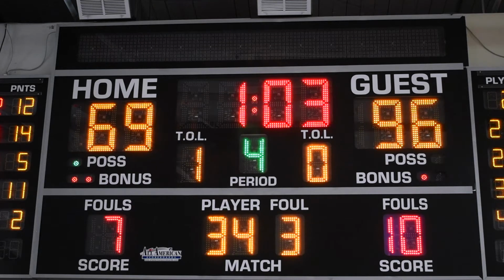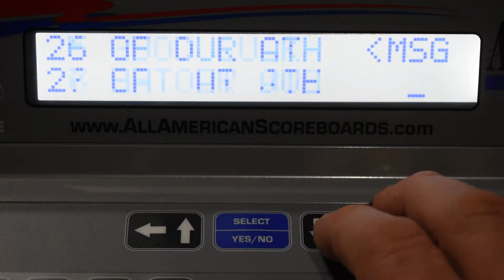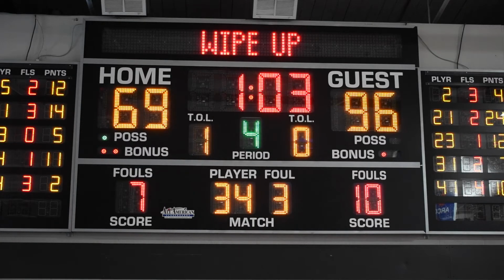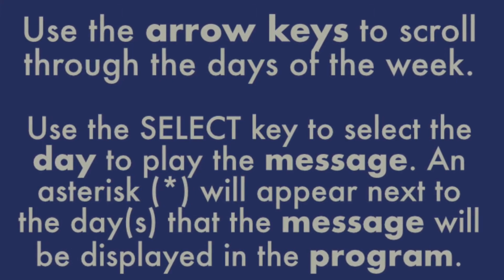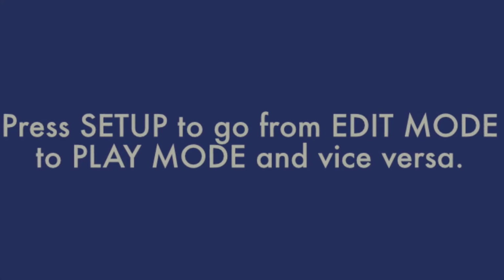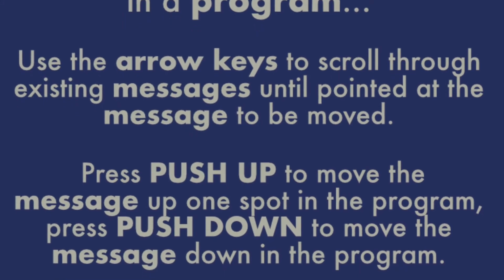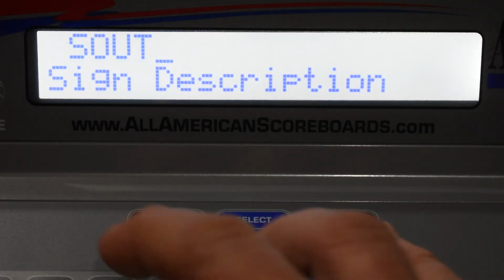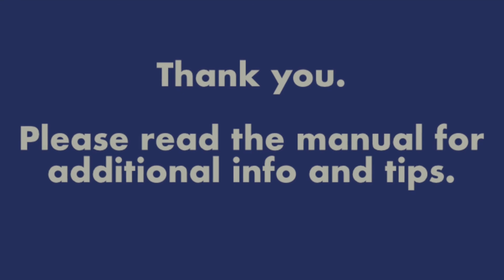All American Scoreboards 8000 Console EMC Control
8000 Series Console - Controlling an Everbrite Message Center with an 8000 Series Console